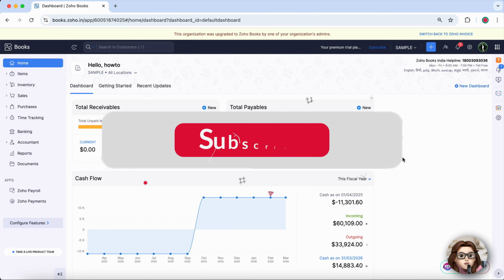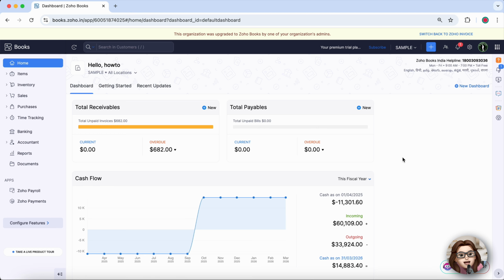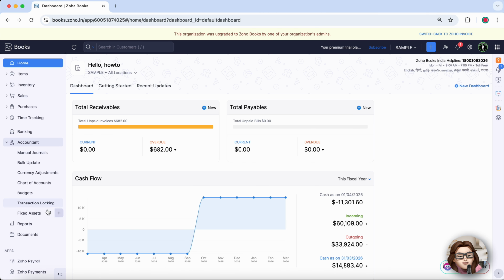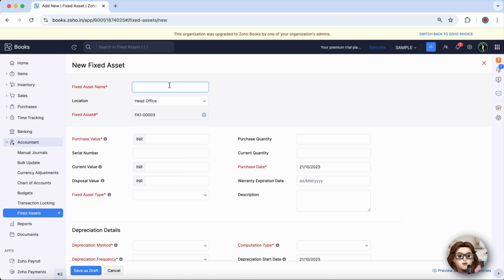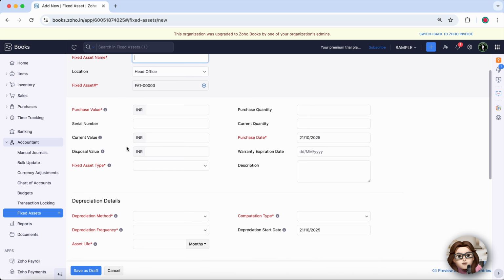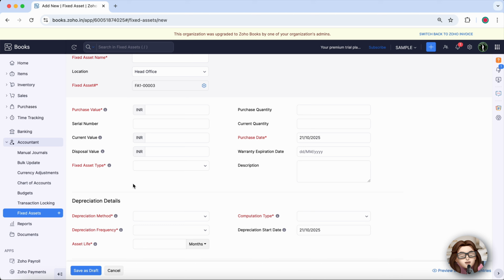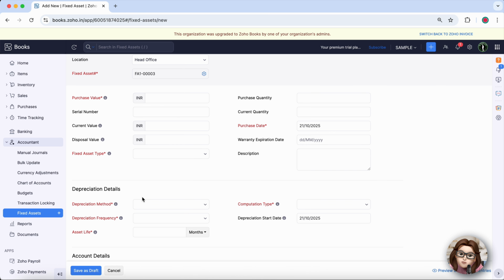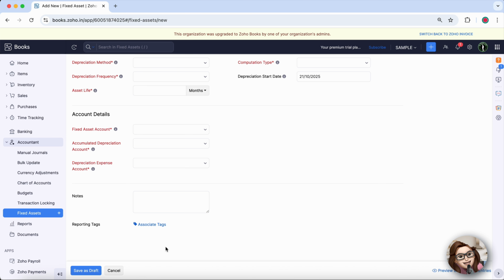How to Record Fixed Assets in Zoho Books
In this tutorial, you’ll learn how to record fixed assets in Zoho Books — a crucial step for businesses to track and manage their long-term assets such as machinery, vehicles, equipment, and property. Properly recording fixed assets ensures accurate accounting, helps with depreciation tracking, and improves financial reporting.

Zoho Books allows you to add, categorize, and manage fixed assets efficiently. By recording assets correctly, you can monitor their value over time, calculate depreciation, and maintain accurate balance sheets. This is essential for businesses of all sizes to maintain transparency and compliance with accounting standards.

In this step-by-step Zoho Books 2025 tutorial, you’ll discover:
✅ How to navigate to the Fixed Assets module
✅ How to add a new fixed asset and enter details such as purchase cost, asset type, and acquisition date
✅ How to assign assets to specific departments or locations
✅ How to calculate and track depreciation automatically
✅ How to generate fixed asset reports for audits and financial analysis

Keep accurate records of all business-owned assets

Track asset depreciation for accounting and tax purposes

Monitor asset utilization and location within your company

Simplify audits and compliance reporting

Generate detailed reports to make informed financial decisions

Zoho Books also allows you to categorize assets for easy tracking and assign different depreciation methods, making it flexible for businesses with various asset types. Recording assets correctly ensures your balance sheet reflects your company’s true financial position and helps plan for future investments.

By the end of this tutorial, you’ll know exactly how to record, categorize, and manage fixed assets in Zoho Books — making asset tracking simple, organized, and professional.

📢 Watch till the end for a bonus tip on how to reconcile fixed assets with your accounts to ensure complete accuracy.

This video shows you How to Record Fixed Assets in Zoho Books Easily! Watch this Video till the end to learn How to Record Fixed Assets in Zoho Books.

Were you able to figure out How to Record Fixed Assets in Zoho Books? Share this with your friends who want How to Record Fixed Assets in Zoho Books.

Problem Solved in this Video-:

What Do you Think of How to Record Fixed Assets in Zoho Books?